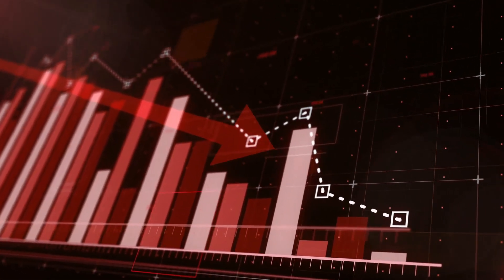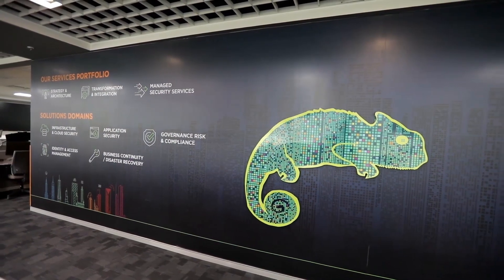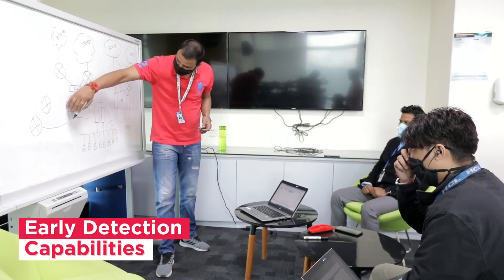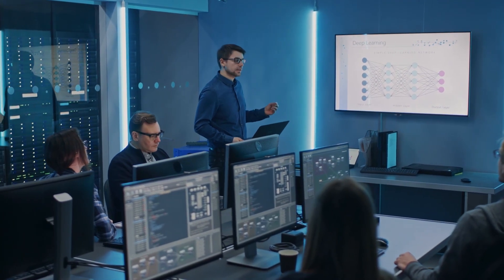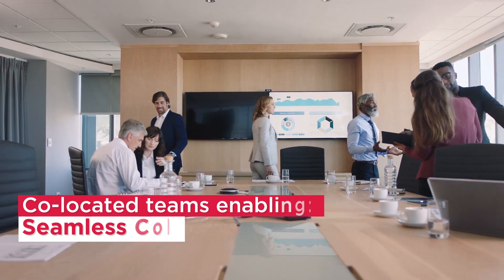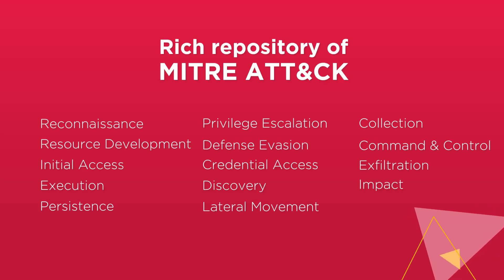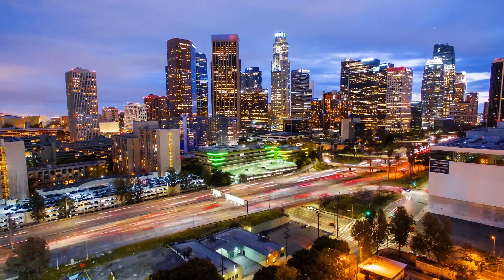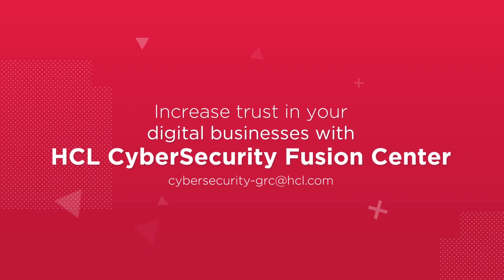Cybersecurity Fusion Centers (CSFCs) by HCL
CSFC is a state-of-the-art security operation and response facility, integrating multi-domain security teams, processes, and cutting-edge analytics enabling organizations to detect threats faster and resolve incidents efficiently. Each of our global CSFCs provides 24/7 Cyber Operations Services with over 60 billion security events tracked daily. Our CSFCs built on HCL’s SecIntAI framework, help integrate different components of cyber operations to operationalize a comprehensive cybersecurity lifecycle that is delivered via our Fusion Platform.

Our CSFC Fusion Platform ingests the telemetry collected from the comprehensive IT stack to deliver proactive threat monitoring and comprehensive protection. This helps the security teams share information and collaborate closely with clients and heighten their operational security posture so that they are prepared on time every time for any eventual incident. Through a combination of an expert team and two decades of mature security process automation, HCL Cybersecurity Fusion Centers (CSFCs) help our customers detect and respond to security threats swiftly and protect and manage their security technologies comprehensively.

We have 6 CSFCs, strategically located in Texas (US), Gothenburg (Sweden), Noida, Bangalore, and Chennai (India) and 1 CSFC soon to be launched in Melbourne, Australia.